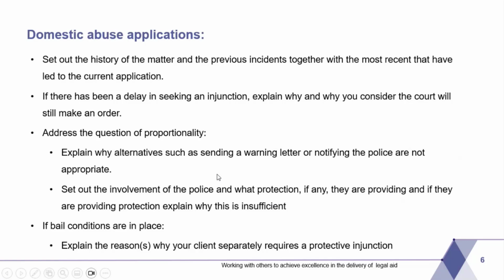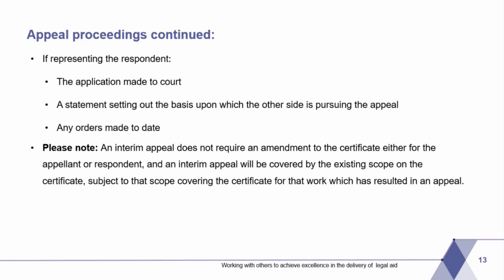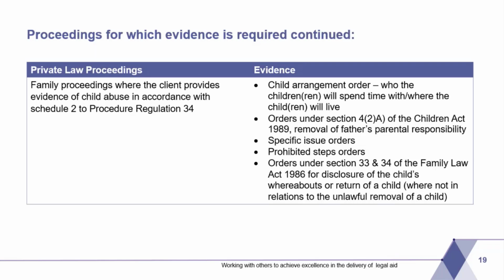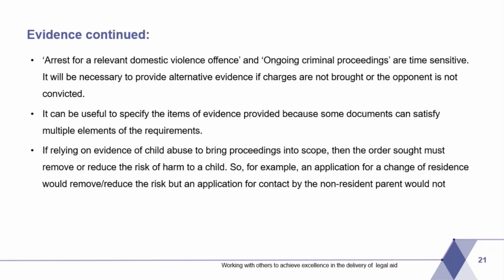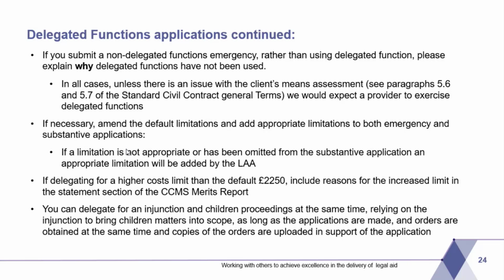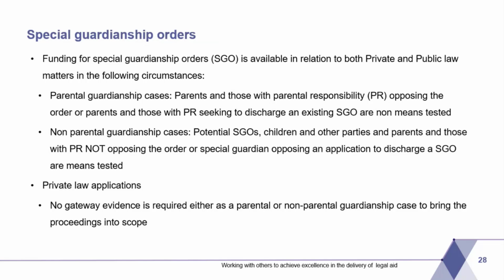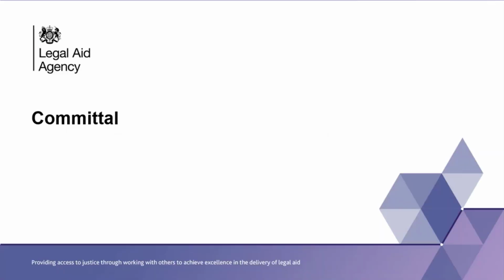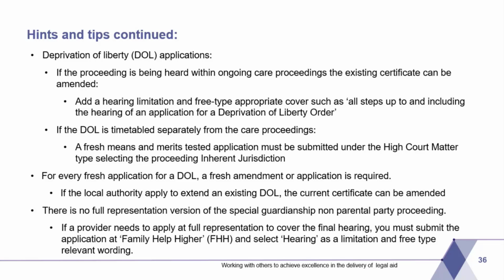Civil Certificated Family Merits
This recording will help you have an understanding of the information we need to enable us to ’make a decision’ first time:​
- To enable us to make the decision to be a ‘grant of funding’.
- The issues you need to address to help us achieve this.